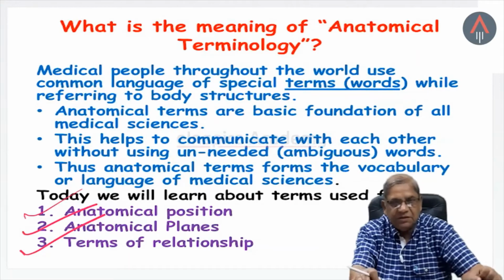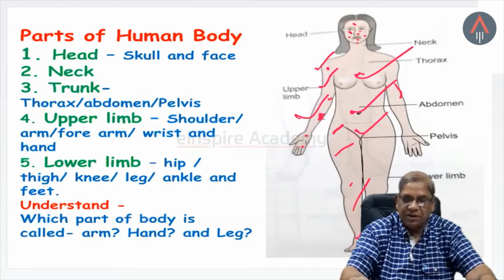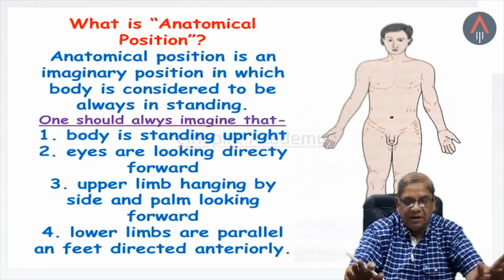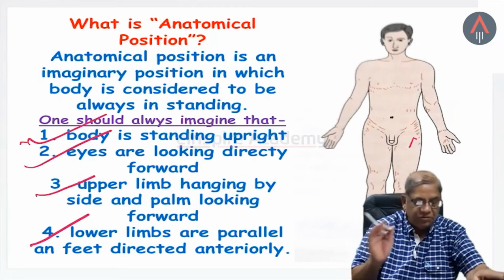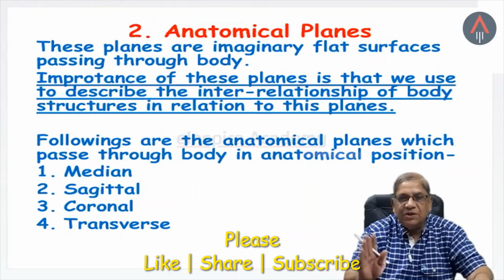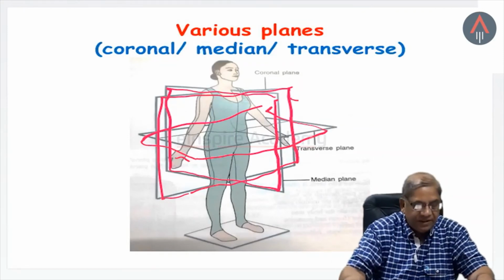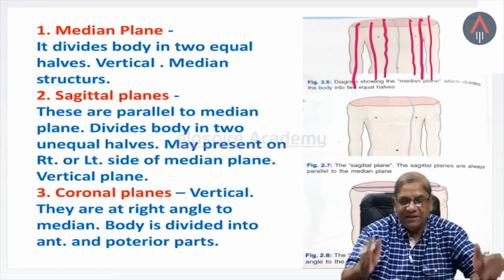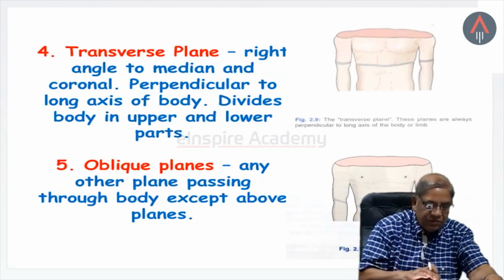2. Anatomical Position & Planes (General Anatomy)